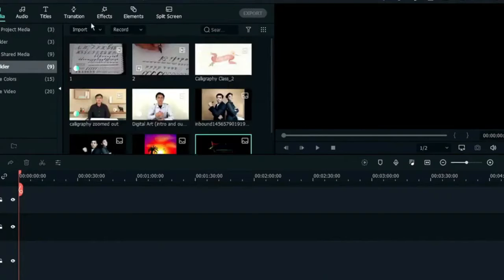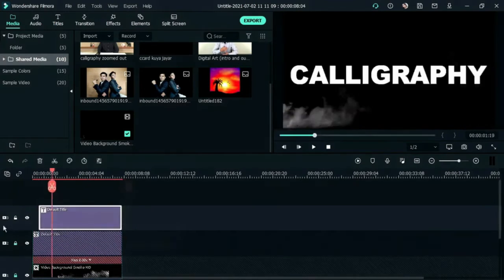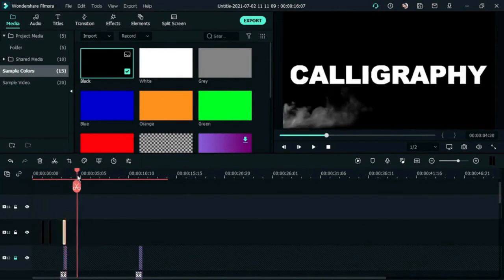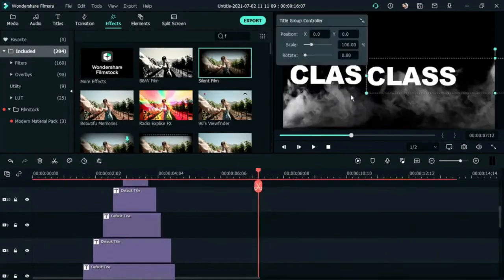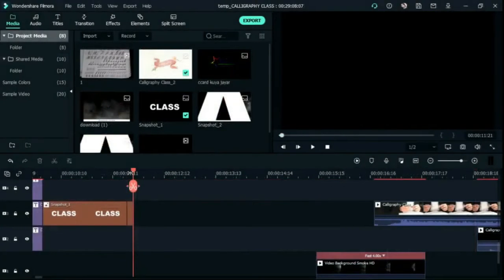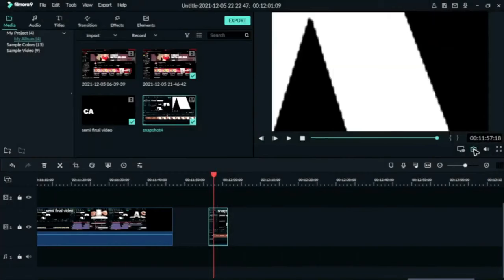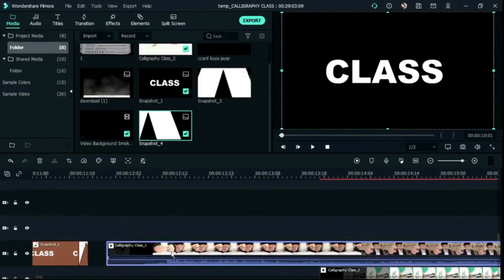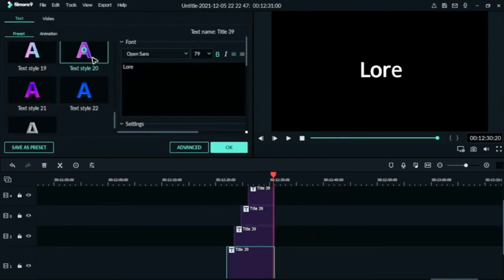How to CREATE cinematic INTRO using the BEST TECHNIQUES in Wondershare Filmora 9 | TUTORIAL 2021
Best tutorial for making cinematic intro using techniques such as Zoom In Text, Type writer effect, and many more. Learn how to do this all for only 7 mins!

filmora 9 download,
filmora 9 cinematic effect,
filmora 9 download windows,
filmora 9 animation,
filmora 9 activation code 9.5.0.20,
filmora 9 activation 2021,
filmora 9 audio editing,
filmora 9 accounts,
filmora 9 animation tutorial,
como agregar efectos a filmora 9,
como agregar texto a filmora 9,
filmora 9 blur,
filmora 9 beginner tutorial,
filmora 9 blur effect,
filmora 9 blur background,
filmora 9 best transitions,
filmora 9 basic tutorial,
filmora 9 border,
filmora 9 beat detection,
b roll filmora 9,
filmora 9 crack for windows 10,
filmora 9 crack download,
filmora 9 crack tagalog,
filmora 9 download crack,
filmora 9 download no watermark,
filmora 9 download tagalog,
filmora 9 dance edit,
filmora 9 download 2021,
filmora 9 download windows 10,
filmora 9 effects,
filmora 9 effects pack,
filmora 9 editing,
filmora 9 export problem,
filmora 9 export,
filmora 9 edit like a pro,
filmora 9 export free,
baixar e instalar filmora 9,
baixar e instalar filmora 9 crackeado,
baixar e ativar filmora 9,
filmora 9 free,
filmora 9 free export,
filmora 9 free account,
filmora 9 full version,
filmora 9 green screen editing,
filmora 9 glitch effect,
filmora 9 guide,
filmora9 green screen remove,
filmora 9 getintopc,
filmora 9 google drive,
filmora 9 game editing,
filmora 9 glow effect,
filmora 9 how to remove watermark free,
filmora 9 how to download,
filmora 9 how to change video background,
filmora 9 how to save video as mp4,
filmora 9 how to add green screen,
filmora 9 hacks,
filmora 9 how to remove watermark,
filmora 9 how to save video,
filmora 9 intro,
filmora 9 intro effects,
filmora 9 intro tutorial,
filmora 9 install,
filmora 9 intro template,
filmora 9 install tutorial,
filmora 9 install free,
filmora 9 jedag jedug,
filmora 9 jose gamer,
filmora 9 jak usunac znak wodny,
juansguarnizo filmora 9,
jago filmora 9,
jamu filmora 9,
filmora 9 keyframe,
filmora 9 key 2021,
filmora 9 keeps crashing,
filmora 9 kaise download karen,
filmora 9 kaise install karen,
filmora 9 ko crack kaise kare,
filmora 9 ka watermark kaise hataye,
filmora 9 ko activate kaise kare,
filmora 9 lags when editing,
filmora 9 link,
filmora 9 lyrics video,
filmora 9 logo animation,
filmora 9 lifetime,
filmora 9 lightning effect,
filmora 9 lower thirds,
filmora 9 lut,
filmora 9 montage,
filmora 9 music video editing,
filmora 9 masking,
filmora9 motion tracking,
filmora 9 moving object,
filmora 9 marvel intro,
filmora 9 moving image,
filmora 9 music,
filmora 9 no watermark,
filmora 9 no watermark 2021,
filmora 9 no split screen button,
filmora 9 news editing,
filmora 9 news template,
filmora 9 not responding,
filmora 9 no watermark 2020 tonz video mix vlogs wondershare filmora 9,
filmora 9 offline activation,
filmora 9 or filmora x,
filmora 9 overlay,
filmora 9 on mobile,
filmora 9 outro,
filmora 9 opening,
filmora 9 optical flow,
como baixar o filmora 9,
como atualizar o filmora 9,
como ativar o filmora 9 gratis,
como usar o filmora 9,
filmora x o filmora 9,
como baixar o filmora 9 no pc,
como crackear o filmora 9,
como configurar o filmora 9,
filmora 9 pro,
filmora 9 photo slideshow,
filmora 9 picture slideshow,
filmora 9 presets,
filmora 9 picture slideshow with music,
filmora 9 pro editing,
filmora 9 pro download,
filmora 9 quitar marca de agua,
filmora 9 best quality export,
filmora 9 video quality,
filmora 9 improve video quality,
filmora 9 como quitar la marca de agua,
filmora 9 quitar fondo,
filmora 9 quitar marca de agua correo,
filmora 9 remove watermark 2021,